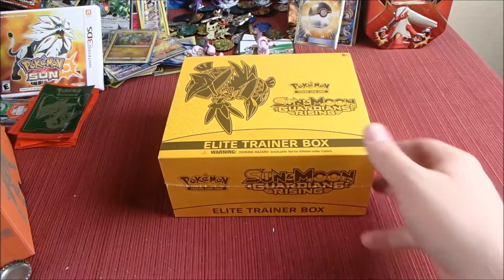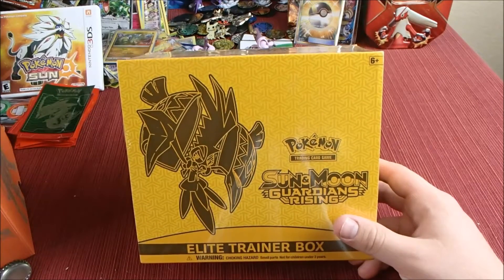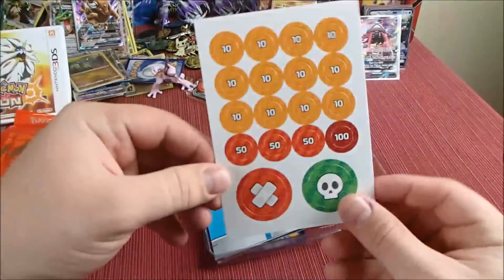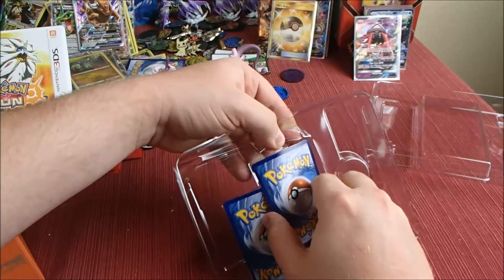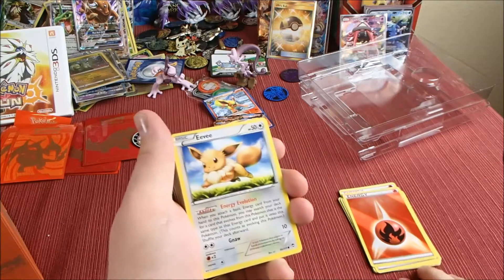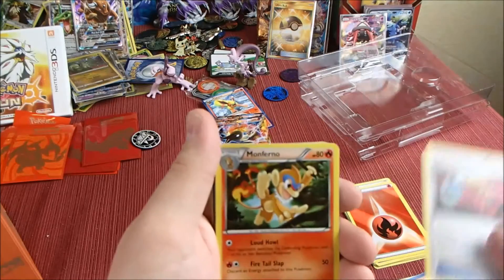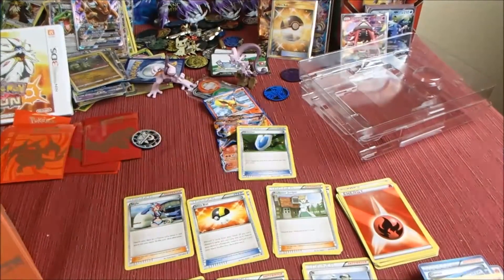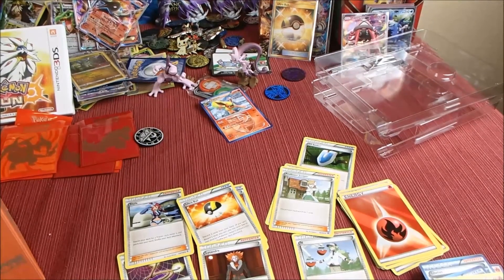MOLTRES Legendary Battle Deck!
yooooo this deck some good cards in it. i'll show you!